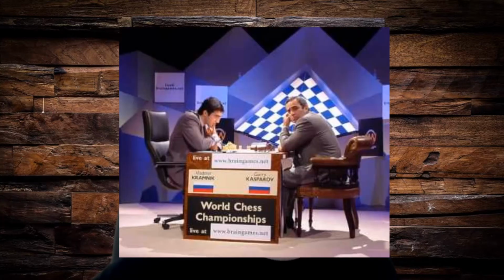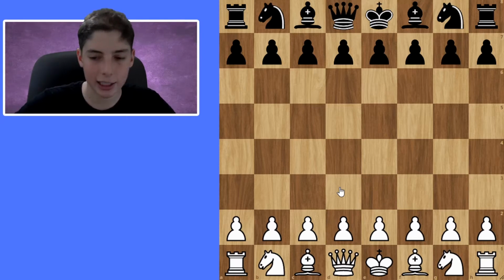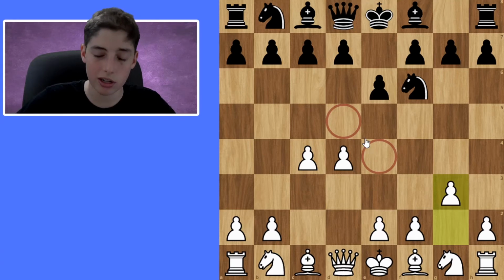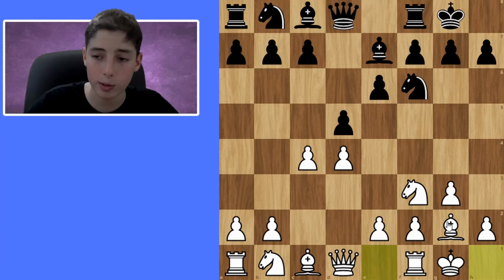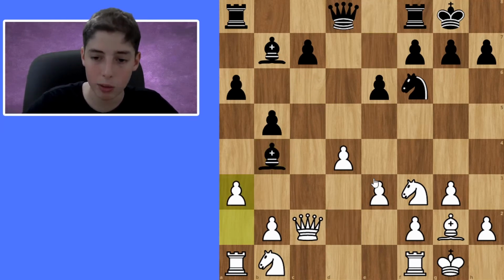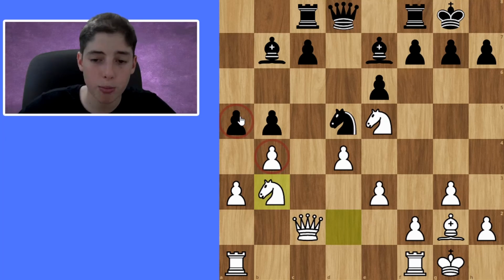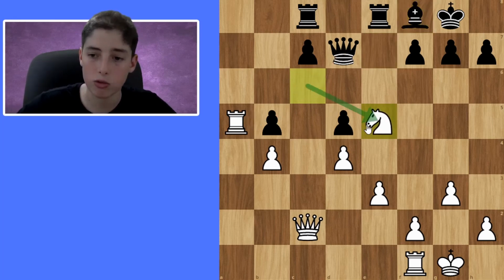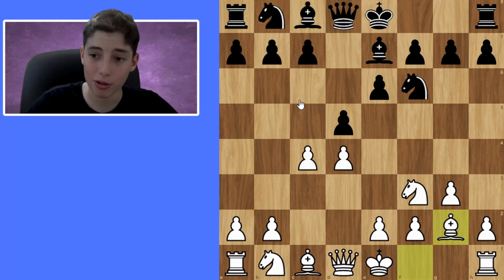Vladimir Kramnik's Best Opening - Catalan Opening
Want to learn more openings, traps, strategies, etc.? Then check out my

Fill out this form for what you would like to see in future videos!

Let’s connect:

Thank you everyone for watching! Hopefully I will see you on another video!